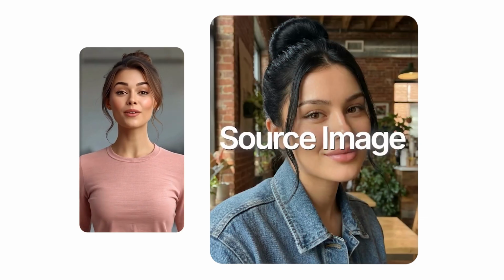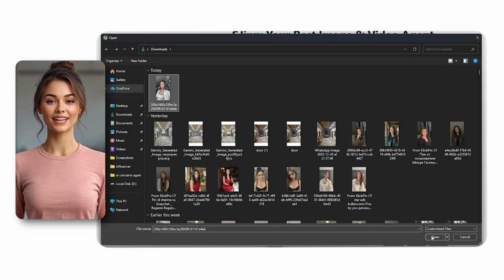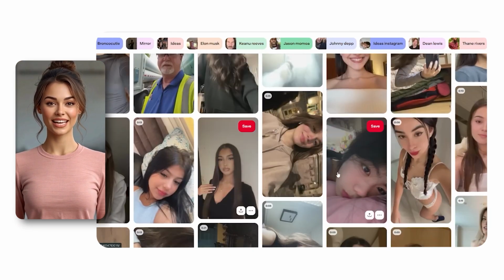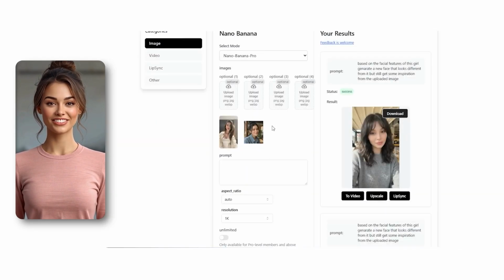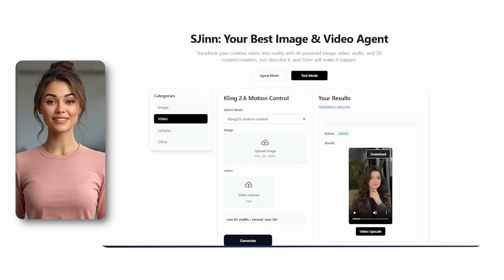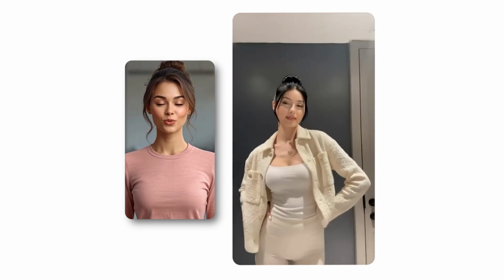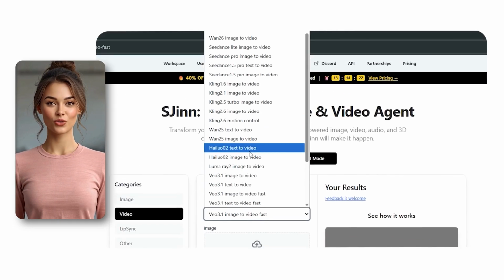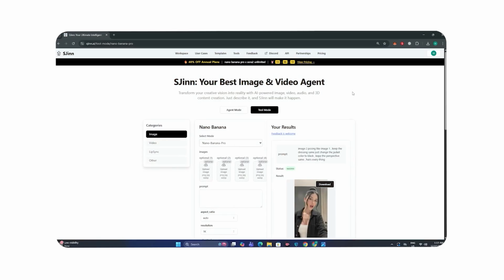How to Create AI Influencer For FREE ! Hyper Realistic AI Influencer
In This video I shared How to create ai influencer. We used nano banana pro and kling 2.6 motion. By Using this method you can create realistic ai influencer videos. The motions and Expressions are lifelike.